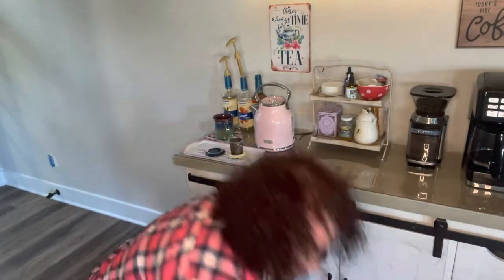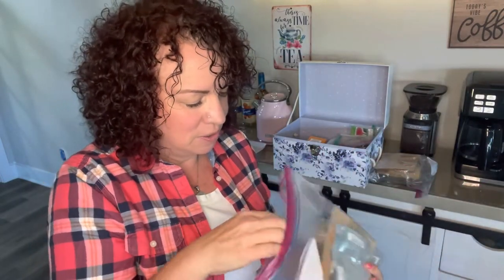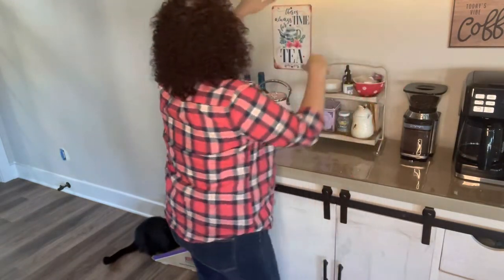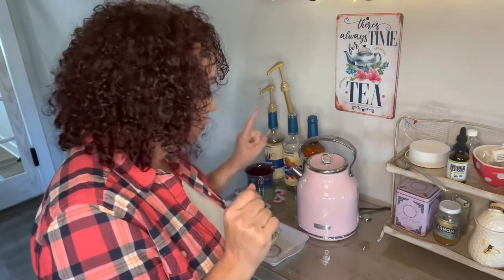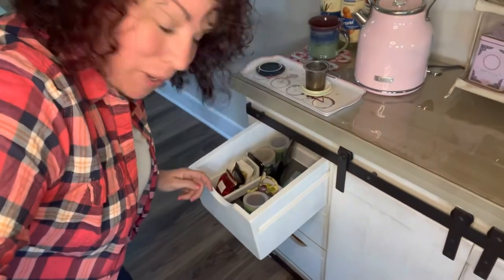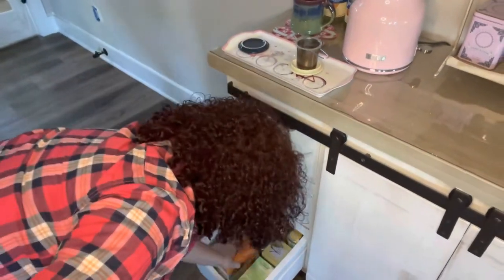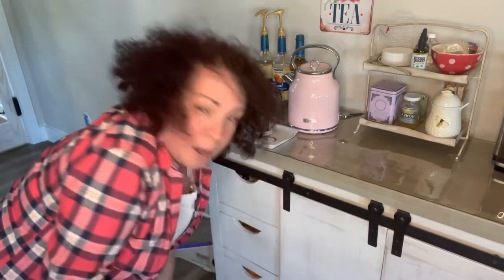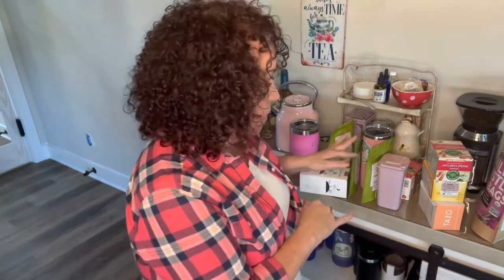Take a tour of my tea bar!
Hello friends! As promised in my last video, I’m taking you on a tour of my tea bar today!

I sincerely love tea and am excited to share a little of my passion with you!

Pink tea kettle
Torani syrup
Tincture bottles
Four sigmatic
Perfect cup of tea spoon
Hibiscus tea
Rose tea republic of tea
High mountain oolong

So what’s your favorite tea? 🤗